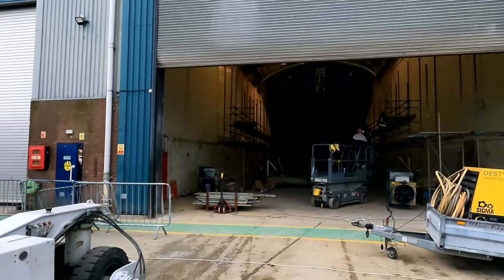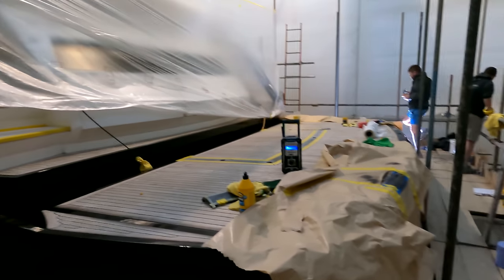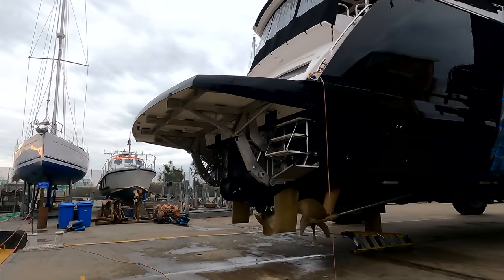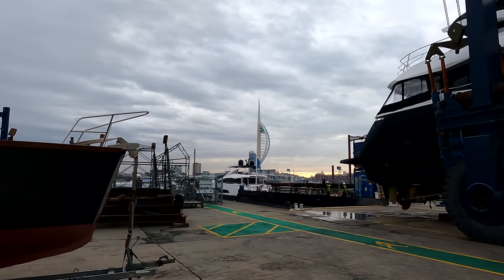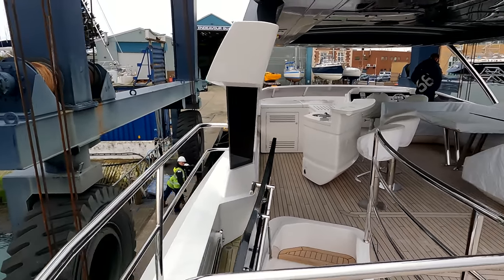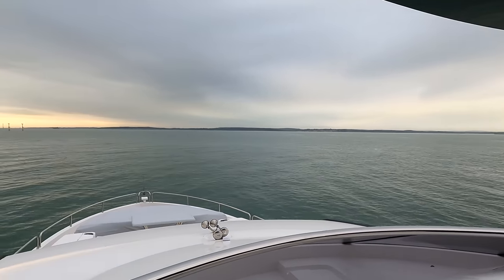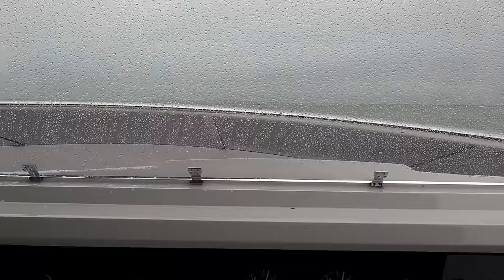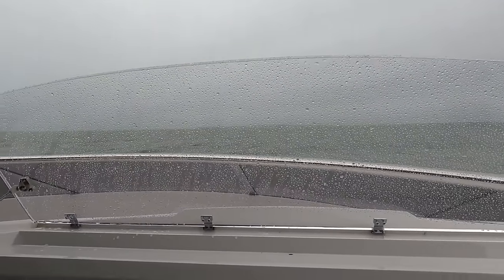New Sunseeker 86 SuperYacht Final Painting, Launch & Seatrials - Part 3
Join James Lumley from Sunseeker Southampton on a behind the scenes tour of final works on this brand new Sunseeker 86 Superyacht. Sunseeker Southampton (a part of the Sunseeker London Group) - 41 offices across 20 countries, we are the largest Sunseeker distributor in the world, covering the majority of the Mediterranean, Adriatic and Africa.

Final painting is now finished and she is launched off back to Poole for the few remaining jobs prior to handover.